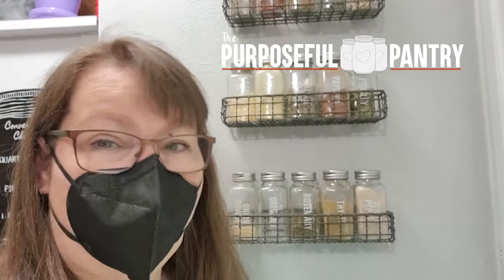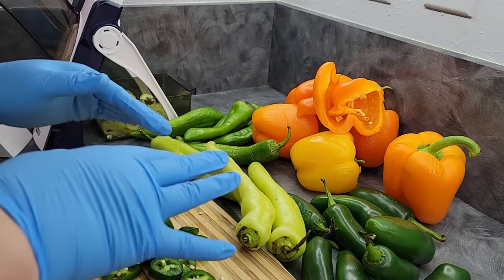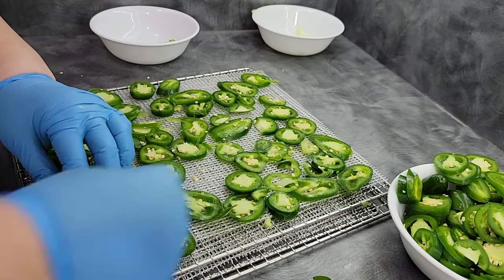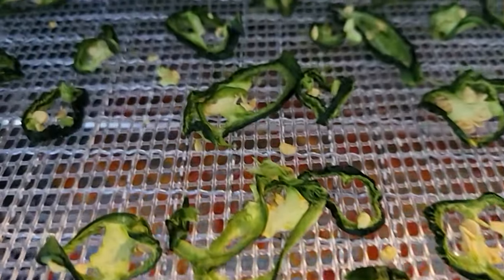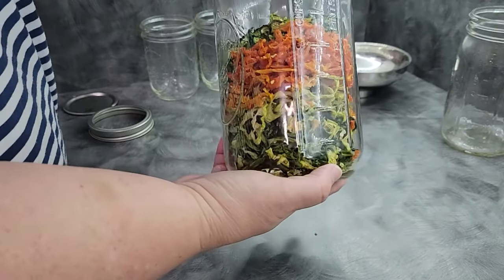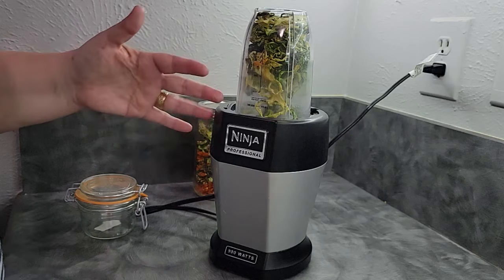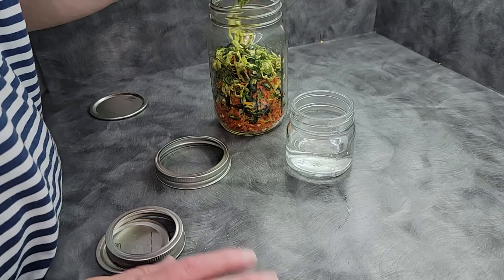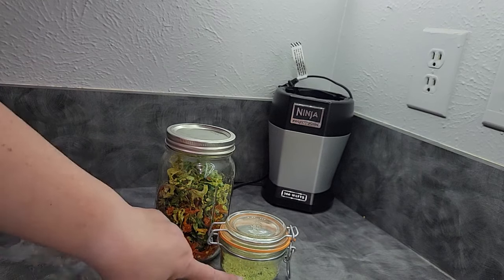DIY HOT PEPPER POWDER! Dehydrating 4 Kinds of Peppers & Making PepperPowder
WEAR A MASK! When making pepper powders, definitely wear a mask or do them outside, especially if anyone in your family has lungh issues! Otherwise - play with your peppers! Create unique pepper powder blends using any variety you love!

COSORI DEHYDRATOR - $128.99 through May 31, 2022 with code TPP

DASH CHOPPER

 📖 My Books
**NEW** DEHYDRATING BASICS & JOURNAL
All the info you need to learn to dehydrate - plus keep an ongoing record of all of your projects!

Nutri-Ninja to grind powders
Vacuum Sealer
Wide Mouth & Regular Mouth jar attachments
Handheld Vacuum Sealer

👕 MY T-SHIRTS & MORE ☕
Canning Shirts @ Amazon
Dehydrating Shirts

📫 MAILING ADDRESS:  I love letters and will always write back!

TIMESTAMPS
0:00 Wear a mask!
0:24 Prepping peppers for drying
5:00 Properly Placing Peppers
6:34 Drying, conditioning & storing peppers
13:30 Making Pepper Powder
18:00 Rehydrating peppers